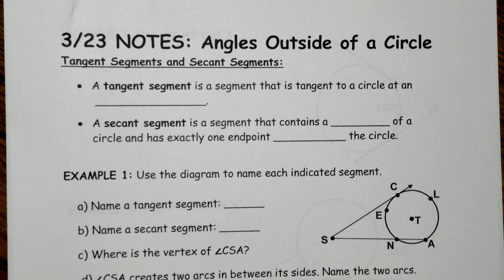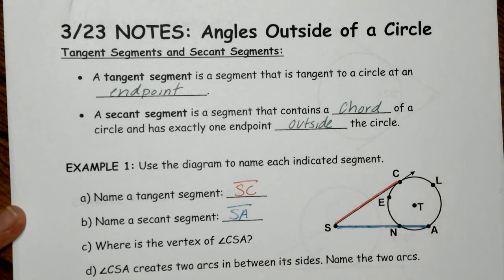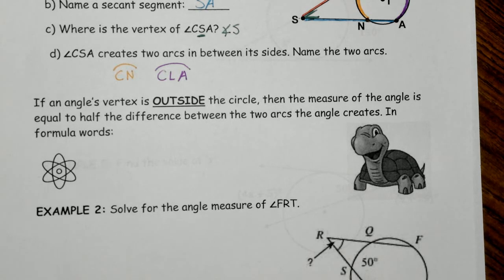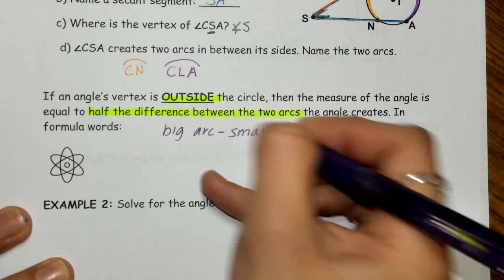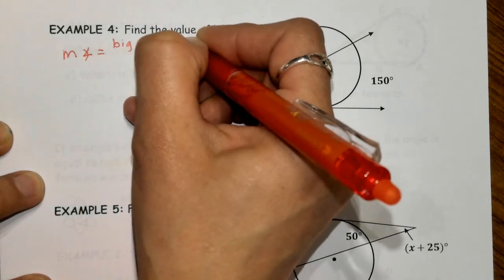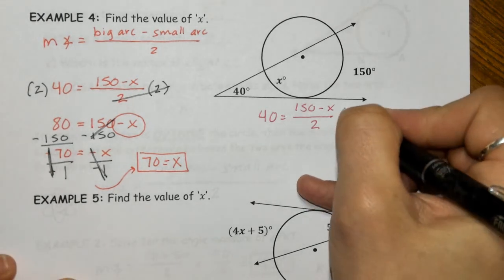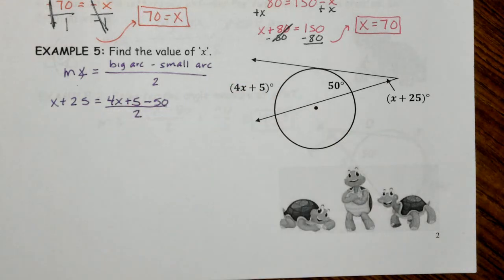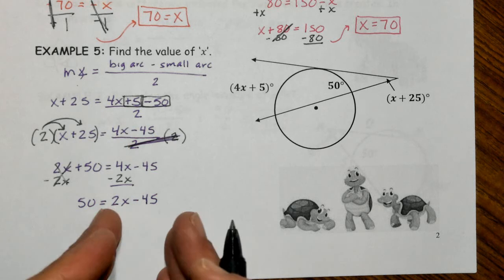3.23 Notes Video - Angles Outside a Circle